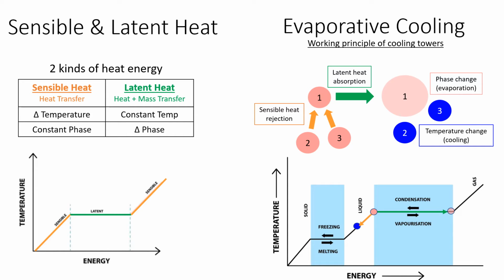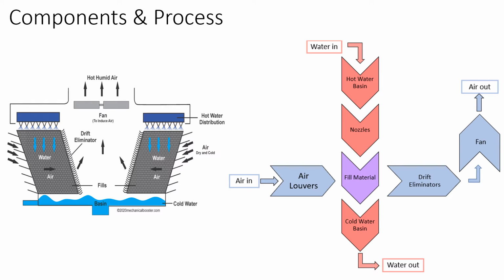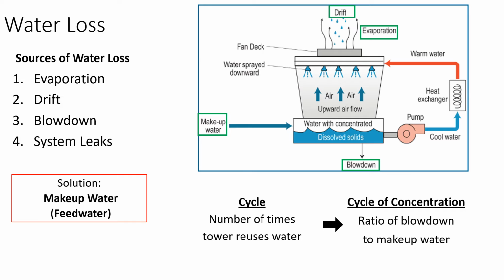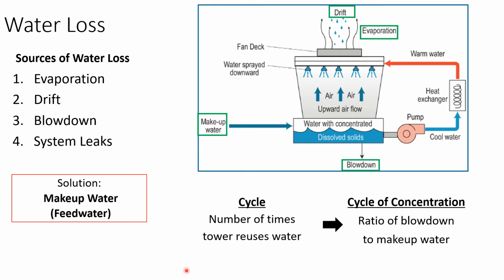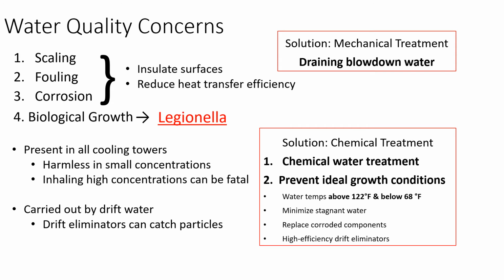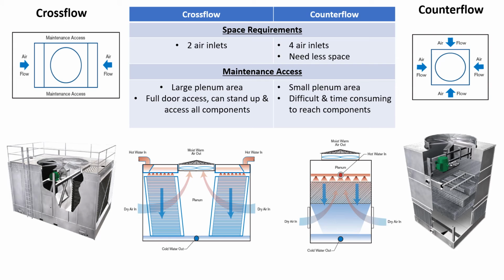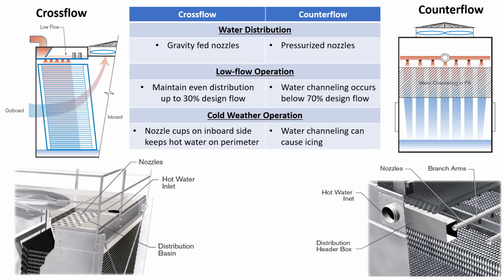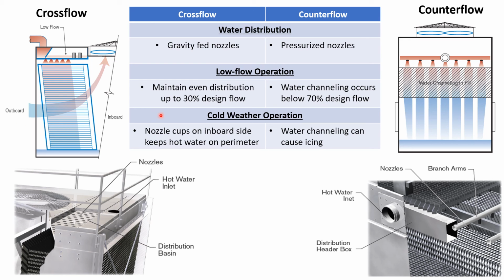ME 4933 Crossflow Cooling Towers Presentation